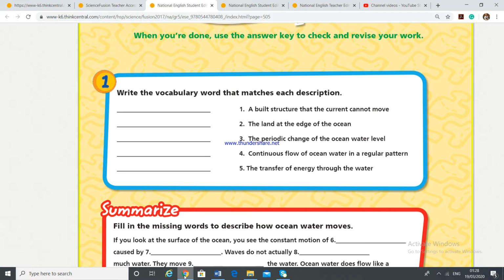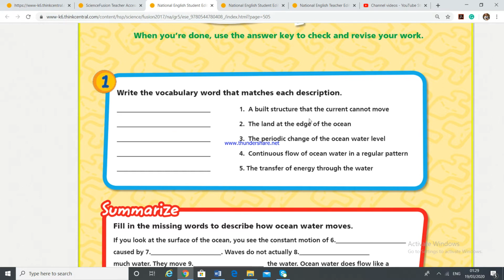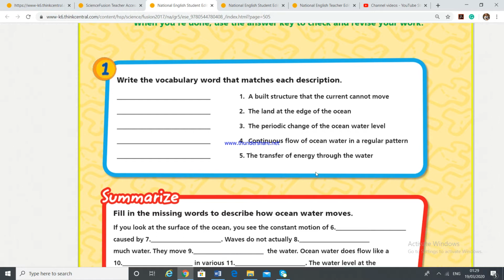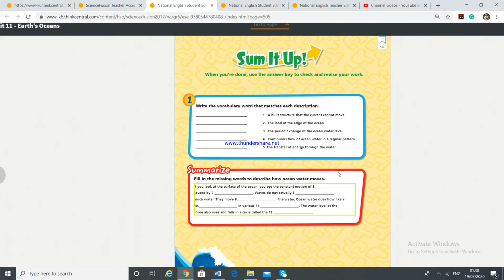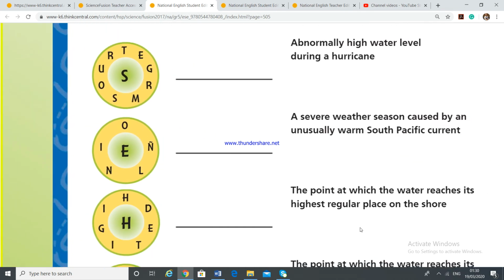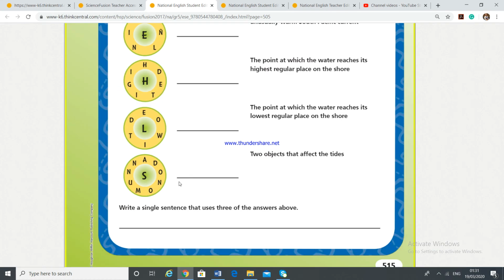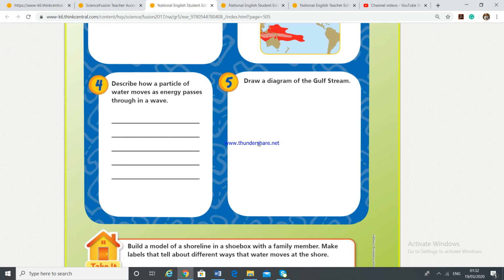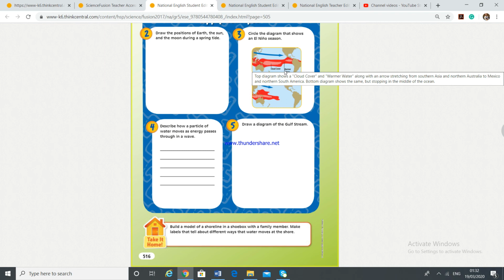How Ocean water moves